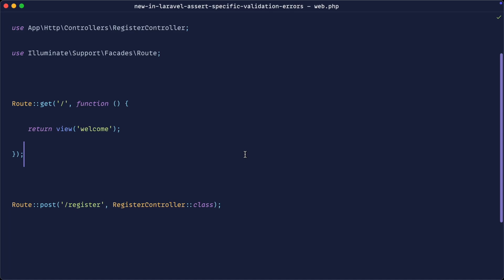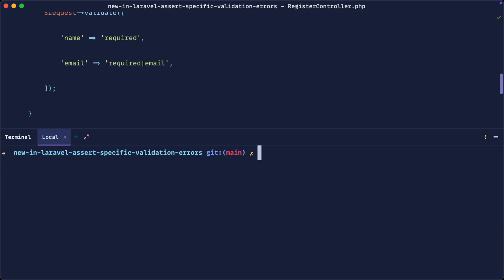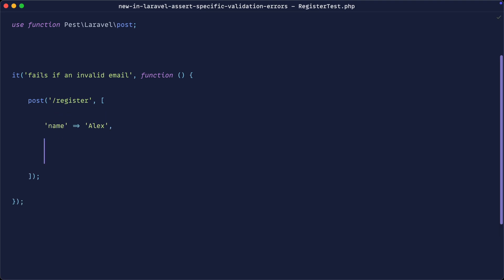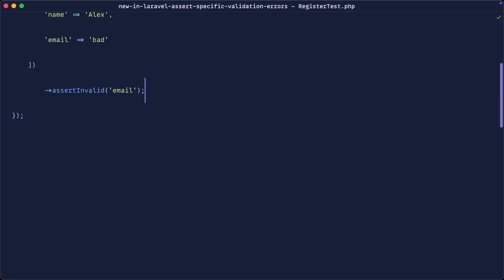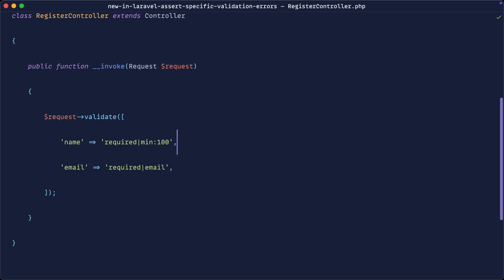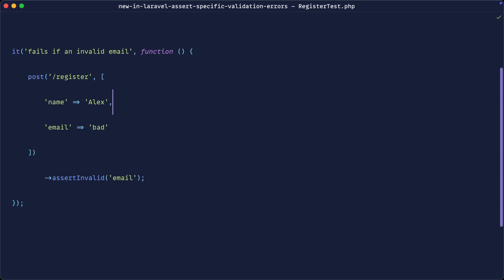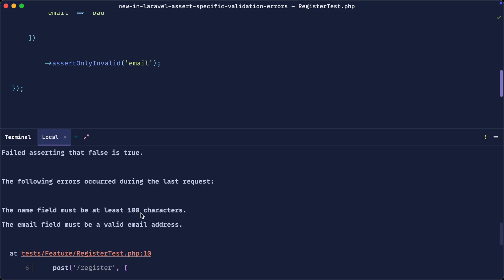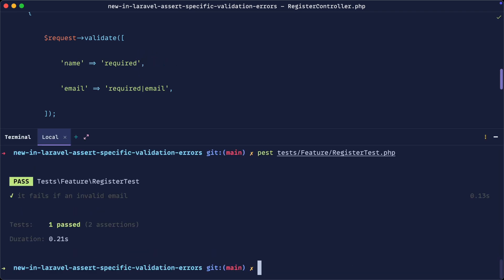New in Laravel: Asserting only specific validation errors